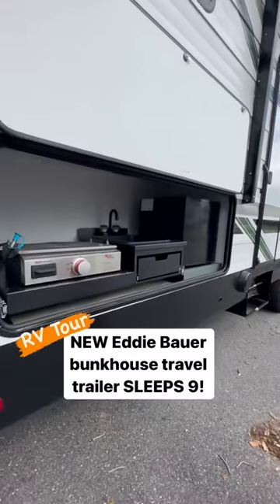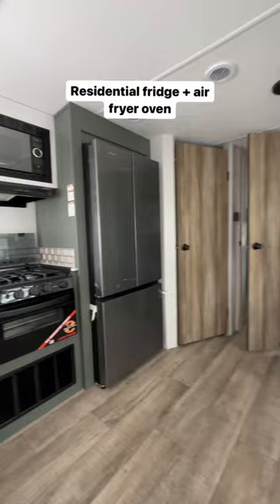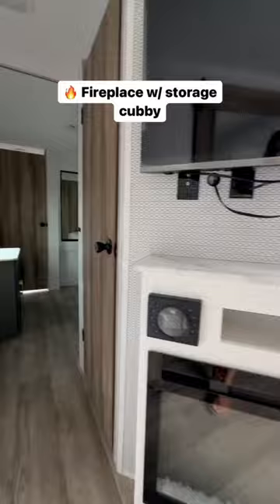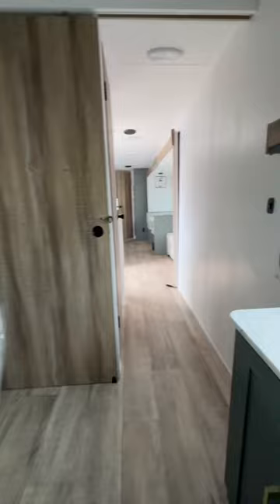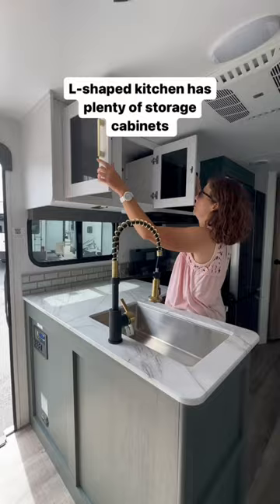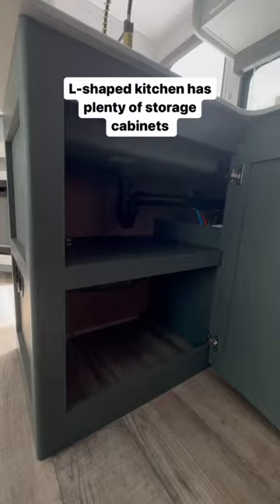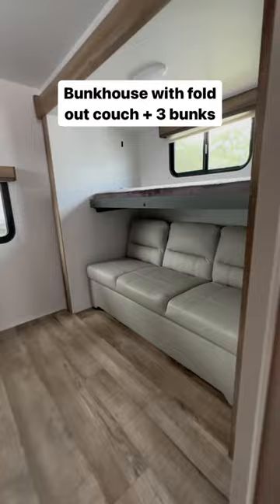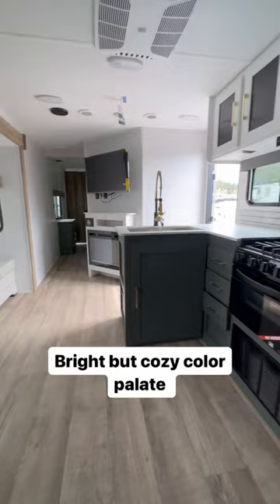Eddie Bauer Travel Trailer Sleeps 9!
This NEW Eddie Bauer travel trailer design has enough room for the whole family!

The @campingworld Heartland Eddie Bauer 32BHS sleeps 9.

Not only does the bunkhouse room sleep 5 but there is also fold out sleeping in the living room on the couch and dinette.

The second bathroom has a door to easily access from outside.

❓Could you see your family traveling in this travel trailer?